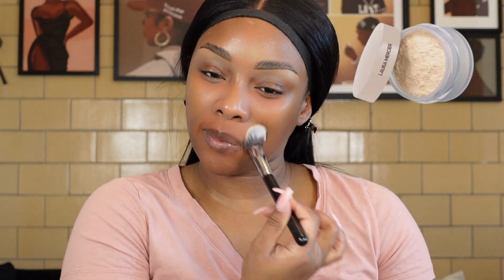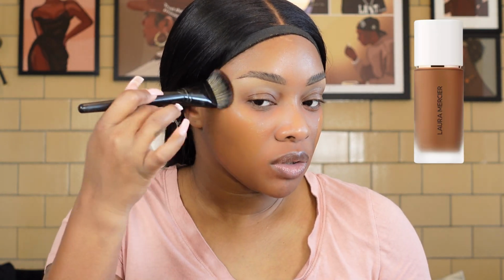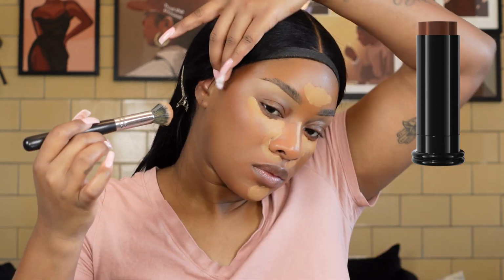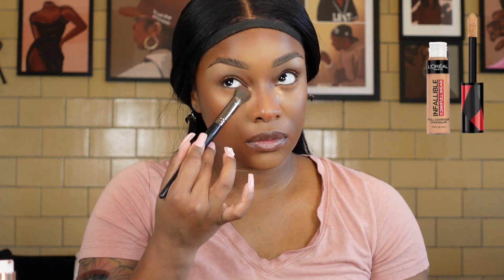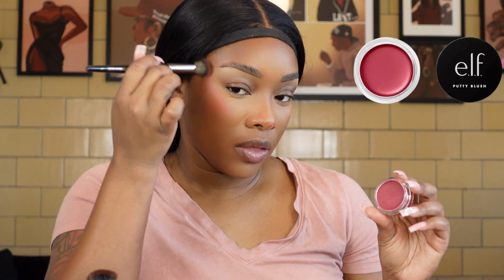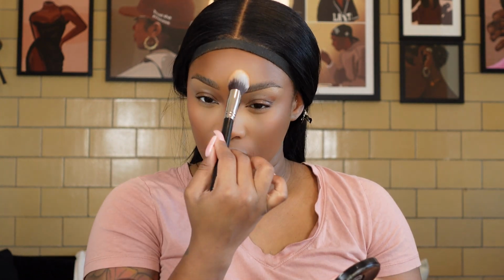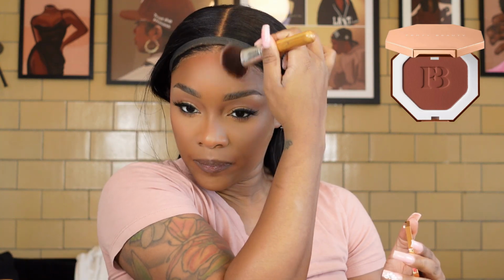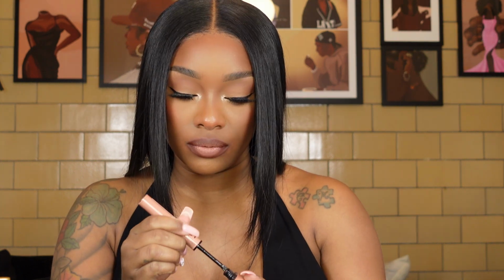GRWM: Just Some Makeup ⏐Jessica Nicole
Open Me 👀
STAY BEAUTIFUL!!❤️

BROWS:
* Morphe: Micro Brow Pencil (Java, Mocha)
* Loreal: Infallible Full Wear Waterproof Concealer (Caramel)
* E.L.F. Cosmetics - Brow Lift

EYES:
* Fenty Beauty: Sun Stalk’r Instant Warmth Bronzer (Mocha Mami)
* TheBALM: Schwing Liquid Eyeliner (Black)
* TheBALM: Mad Lash Mascara (Black)
* Lashes: Unknown

FACE:
* One Size/ by Patrick Starr: On ’Til Dawn Mattifying Setting Spray
* Laura Mercier: Real Flawless Weightless Perfecting Waterproof Foundation (5W1 Sienna)
* Maybelline: Instant Age Rewind Eraser Dark Circle Treatment Concealer (144 Caramel)
* Laura Mercier: Translucent Loose Setting Powder Ultra-Blur (Translucent)
* One Size/ by Patrick Starr: Ultimate Blurring Setting Powder (Sweet Honey)
* MAC: Mineralize Skin Finish Natural (Dark Tan)

 LIPS:
* NYX: Slide On Lip Pencil (Urban Cafe) DISCONTINUED
* NYX: Shine Loud Vegan High Shine Long-Lasting Liquid Lipstick (Darling Damsel)

music heard in this video is not mine; it can be found